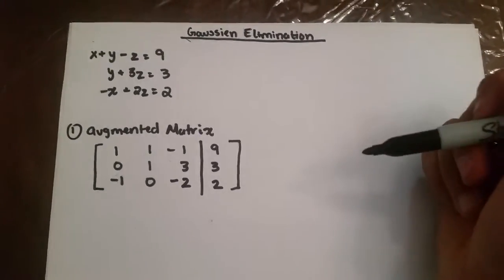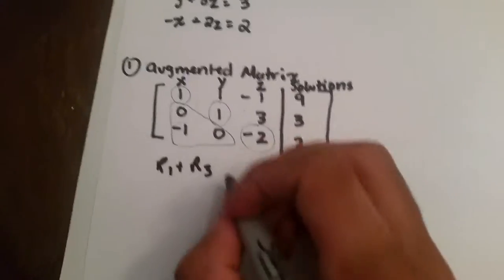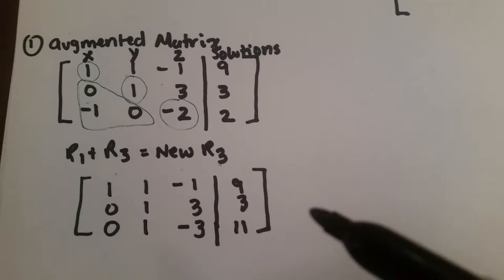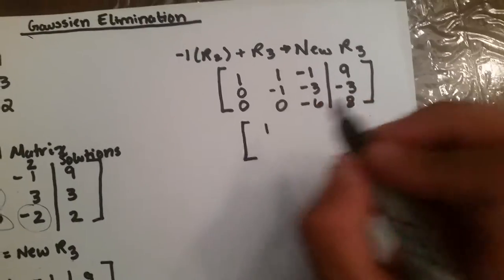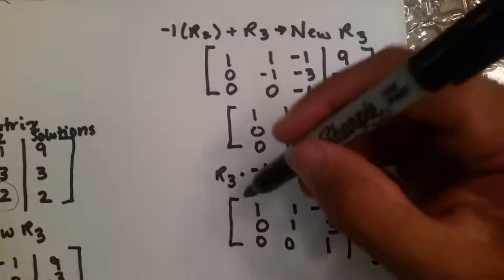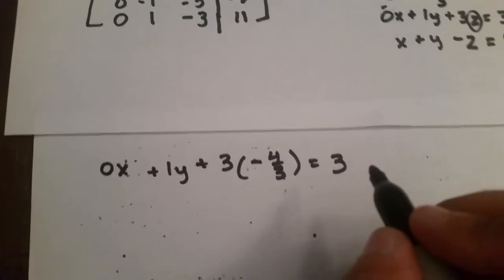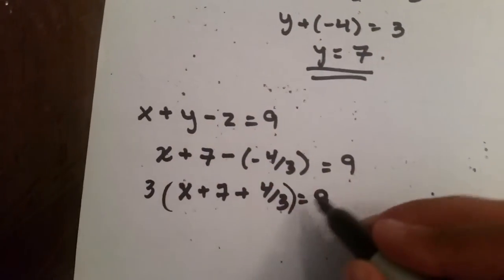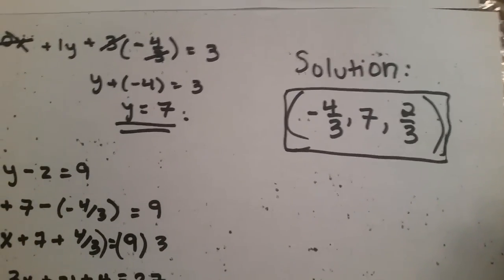Gauss Elim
Hi